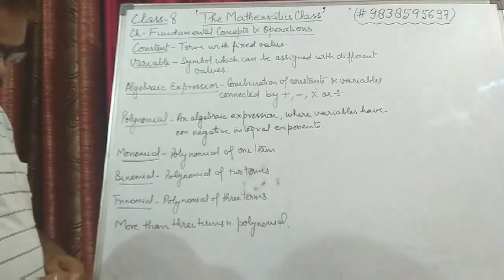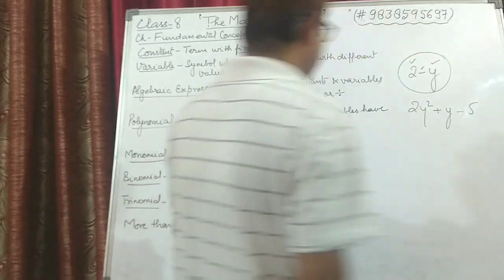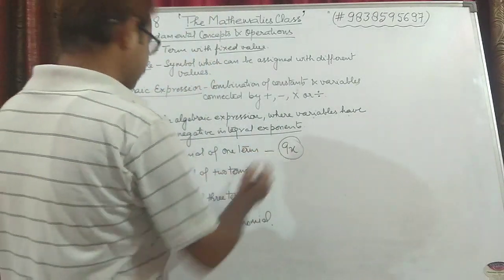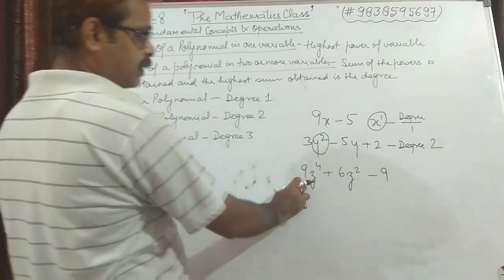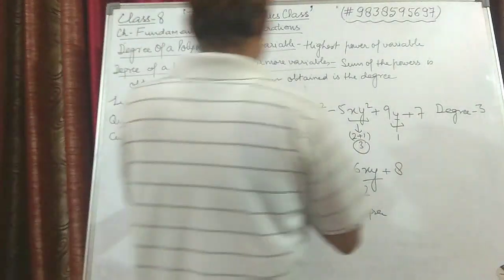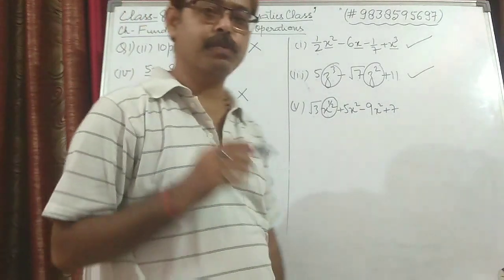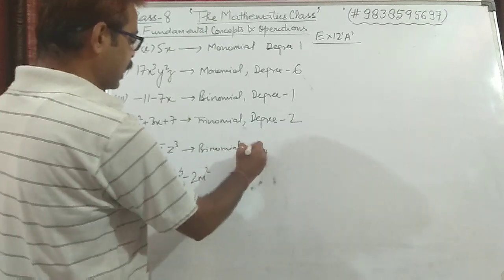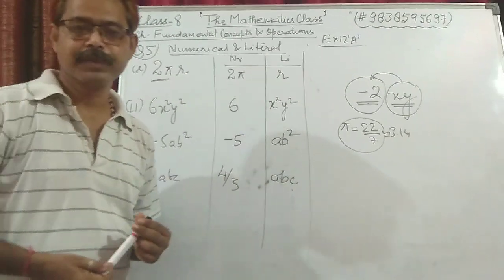FUNDAMENTAL OPERATIONS & CONCEPTS || CLASS-8 || PART-1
This video is for grade 8 students.This video is on the topic "FUNDAMENTAL OPERATIONS AND CONCEPTS" I hope you would like the effort and expect you to study sincerely. To get the new updates. If you have any doubt kindly comment.